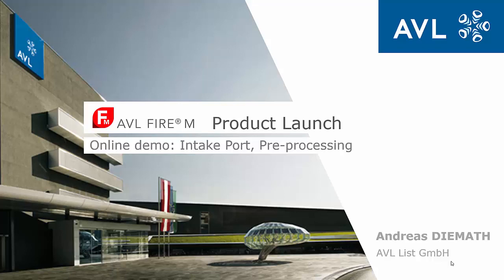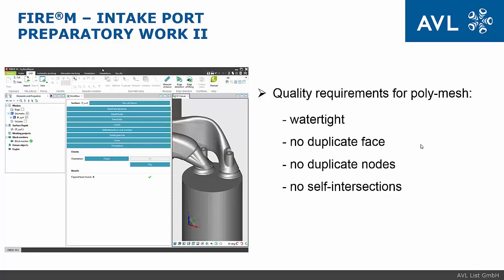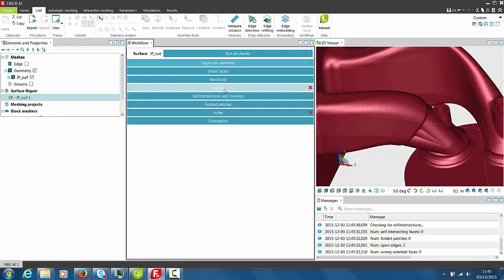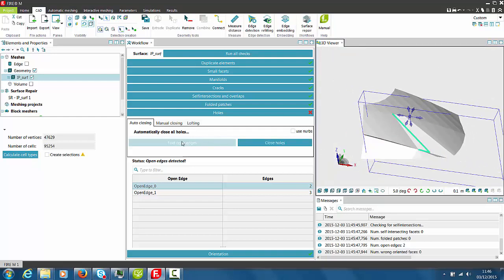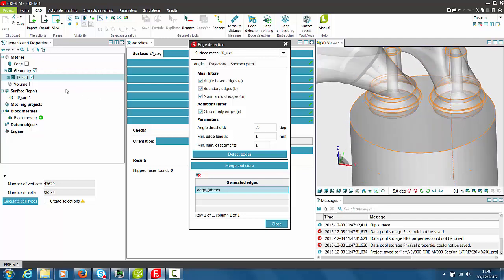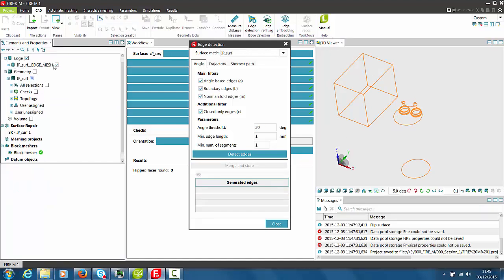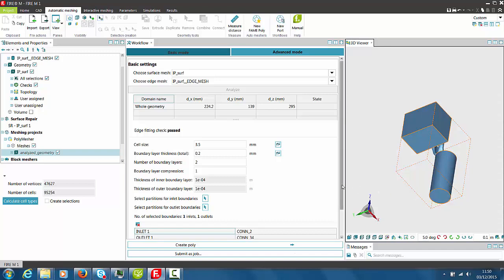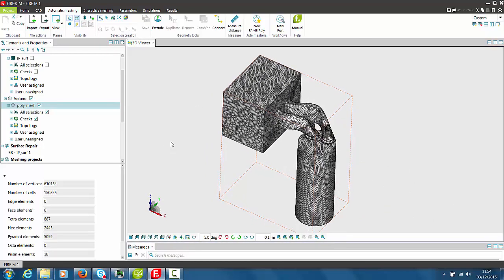"AVL FIRE™ M Intake Port Training Course: Part 1A | Mastering the Basics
Welcome to Part 1A of our comprehensive Intake Port Training Course for AVL FIRE™ M. This video is the first in a series designed to guide you through the fundamentals of intake port simulation using AVL FIRE™ M. Perfect for beginners or those looking to refresh their skills, this training session covers the essential concepts and steps to get you started. By the end of this course, you'll have a solid understanding of intake port dynamics and be well-prepared to utilize AVL FIRE™ M for your simulation needs.